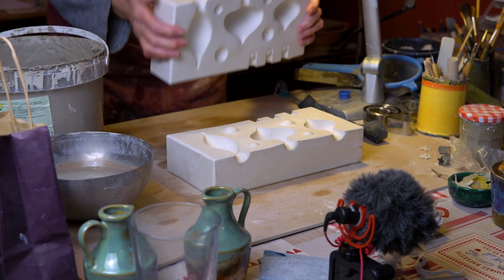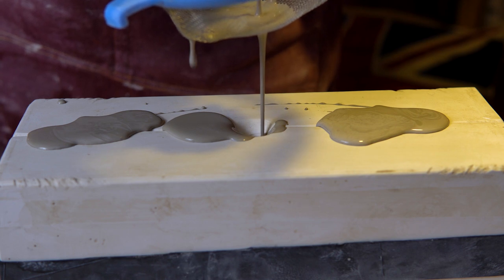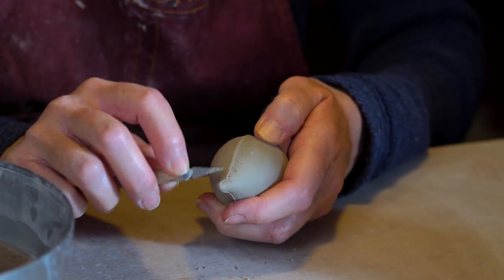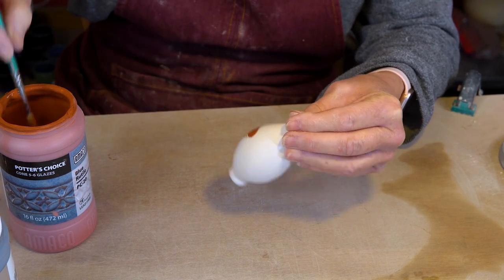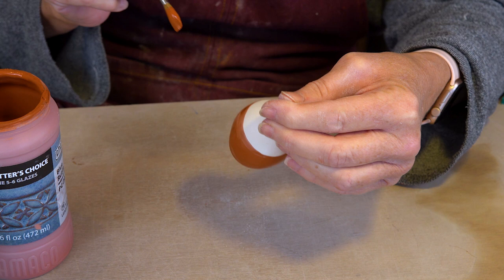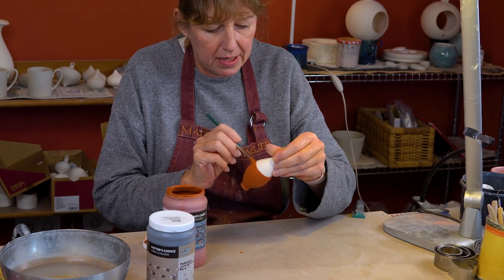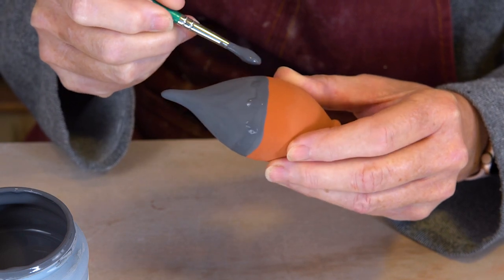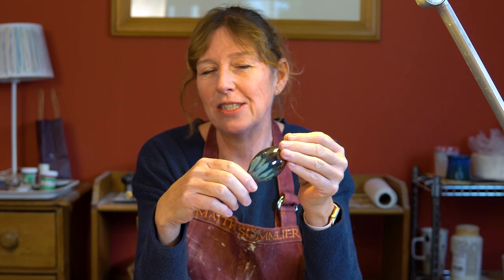How I make my Ceramic Wine Bottle Stoppers + GIVEAWAY !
Today I am creating and giving away a Ceramic Wine Bottle Stopper.

These Stoppers and all my other products can be found on my Etsy Shop:

where I will also be announcing the winner of this wine bottle stopper !